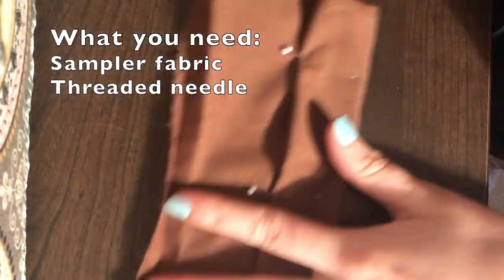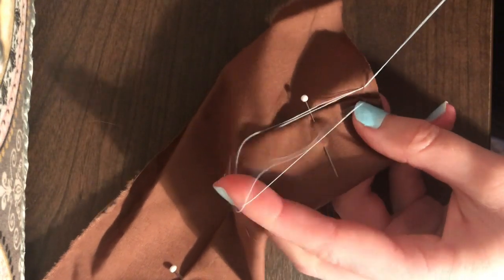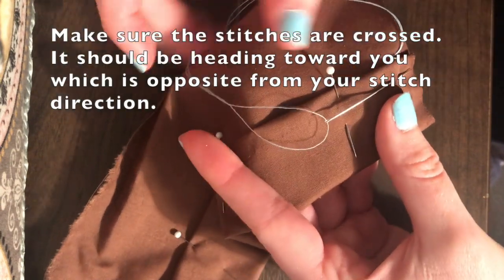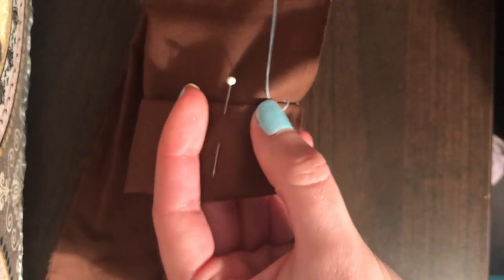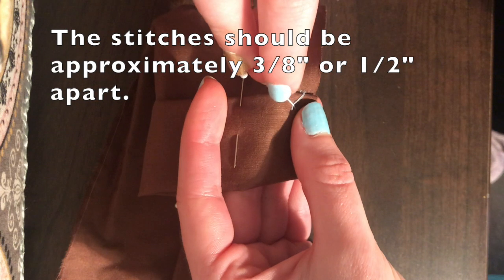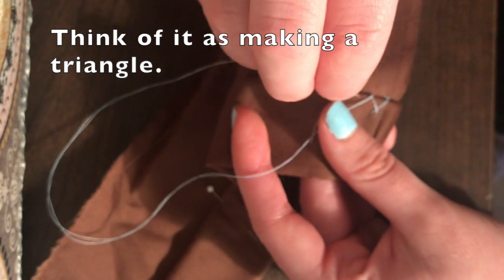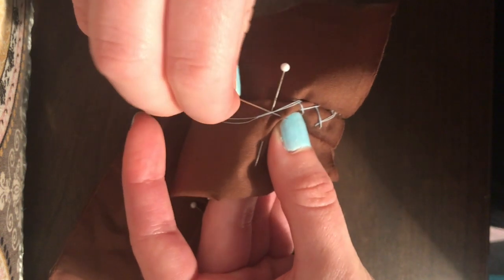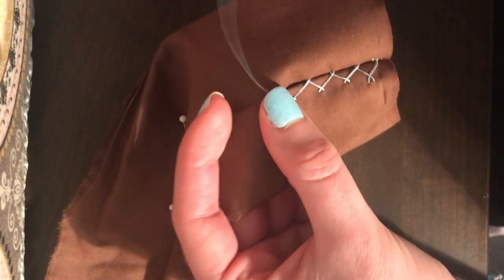Cross Stitch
How to hand sew cross stitch by BGSU THFM Costume shop